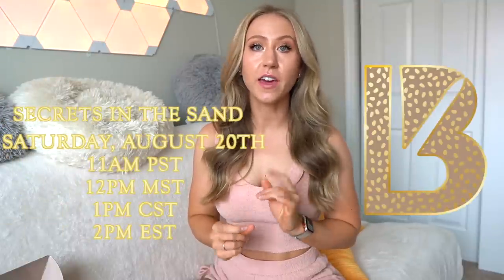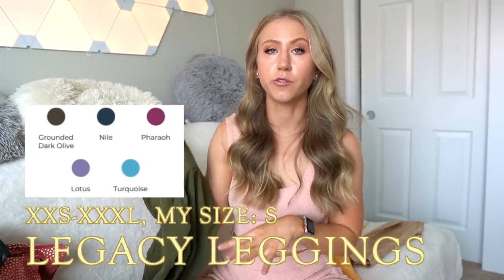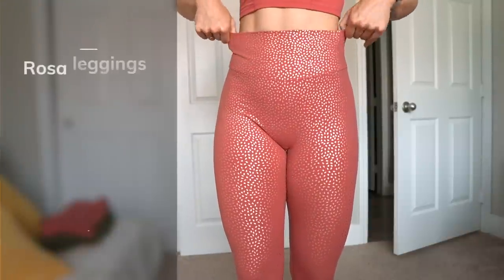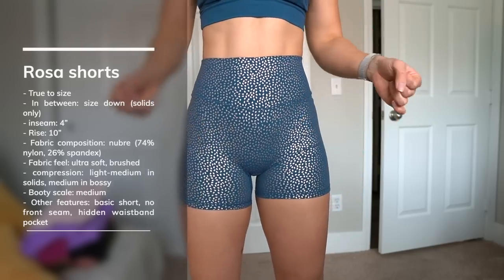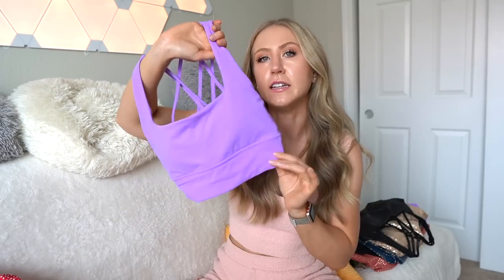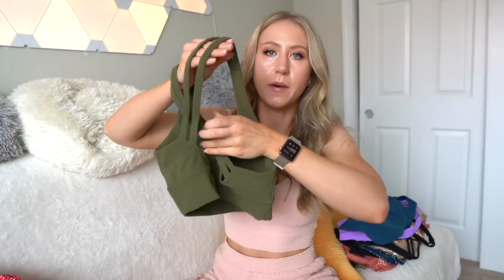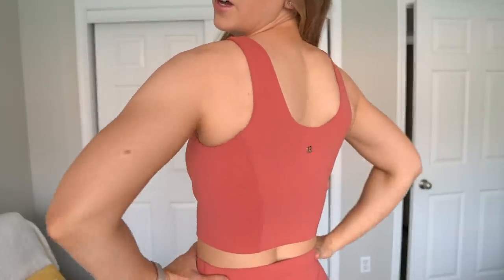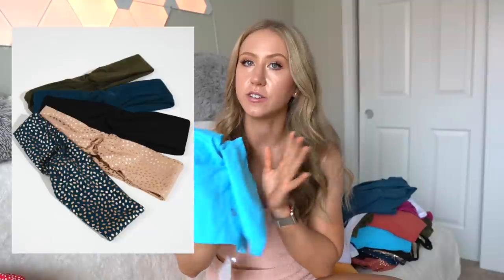Buffbunny Secrets in the Sand Review | Too Much??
Welcome to my NEW Buffbunny Secrets in the Sand Collection launch review! This launch is inspired by desert tones, including beautiful terracotta colors, nudes, golds, and more. We have some fun new sports bras that I love as well as some dresses, skirts, and of course leggings.

Launching Saturday, August 20th at 1 PM CST

Timestamps
0:00 Intro
1:19 Colors and color comparisons
3:25 Squat tests
3:57 Leggings
4:02 Rebel leggings
6:13 Legacy leggings
7:33 Peach appearance
7:53 Legacy legging V2
8:28 Monarch leggings
10:53 Rosa leggings
13:00 Material girl ribbed leggings
16:02 Shorts
16:25 Siren shorts 4”
17:44 Rosa shorts 4”
19:04 Sports bras
19:09 Sphinx ribbed sports bra
21:31 Rosa sports bra V2
22:21 Revolution sports bra V2
23:07 Revolution bra
25:57 Harmony halter sports bra
30:02 Rosa sports bra
30:47 Crystal crop v2
33:27 Tops
33:47 Spirit tank
34:53 Iris tank v2
36:41 Cairo crop top
38:25 Other pieces
38:29 Revolution dress
42:38 Sphynx ribbed skirt
43:03 Twist headband
43:27 Top picks
44:15 Conclusion

MY MEASUREMENTS
Chest: 29 in, 73 cm
Bust: 35 in, 89 cm
Bra size: 32 DDD (70F EU sizing)
Waist: 25.5 in, 65 cm
Hip: 38 in, 96 cm (widest part)
Thigh: 22.5 in, 57 cm
Calf: 15.5 in, 39 cm
Inseam: 30.5 in, 77.5 cm
Torso: 65 in, 165 cm (measured in a loop)
Height: 5’9”, 175cm
Weight: approx. 150 lbs / 68 kg (changes all the time tbh)